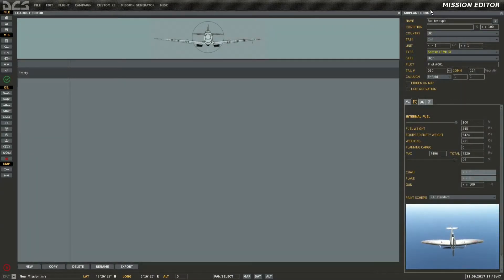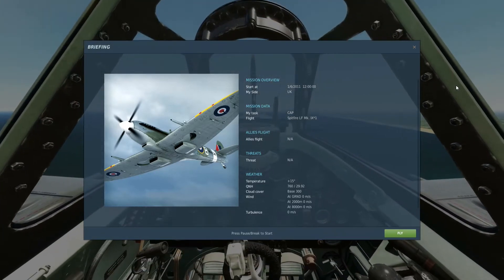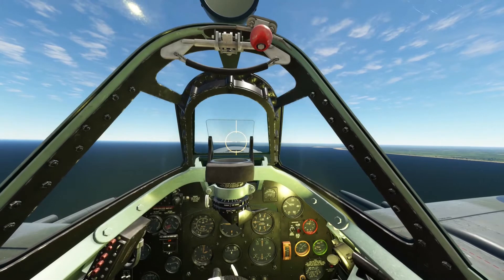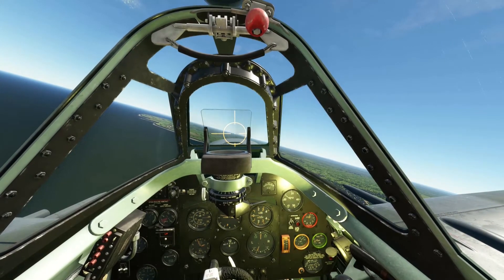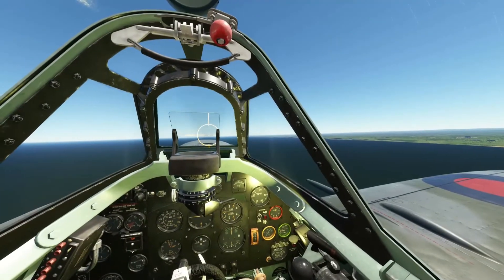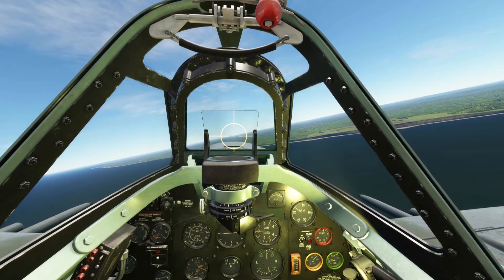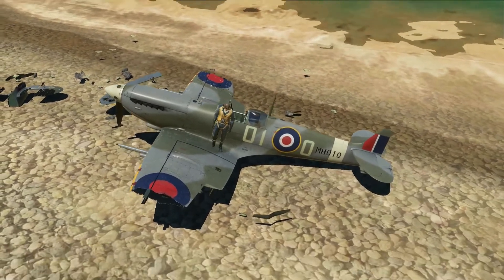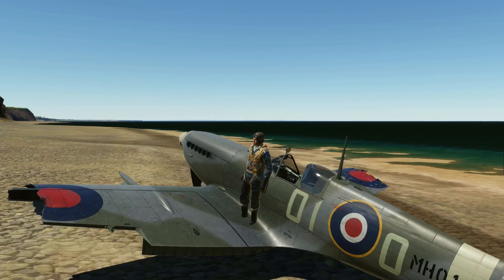DCS Spitfire - Fuel Consumption - a controlled test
Finally got around doing a fuel consumption test to review actual rates per hour. At least with these engine settings, the consumption seems OK.